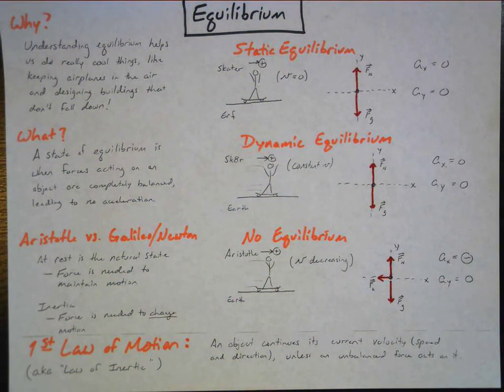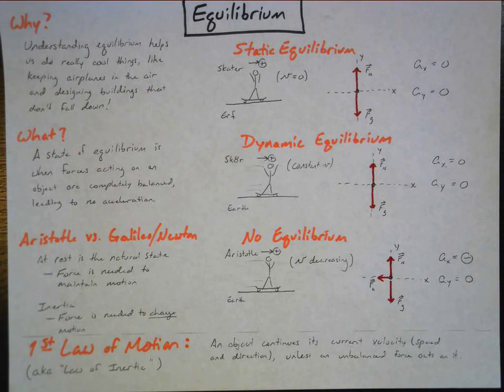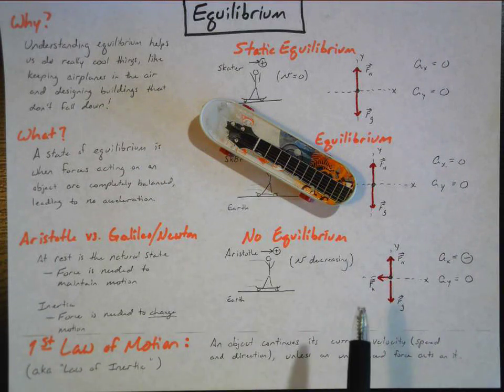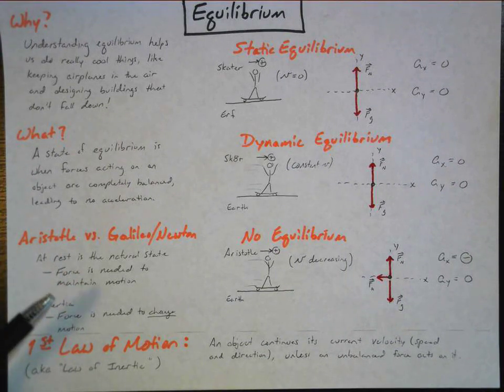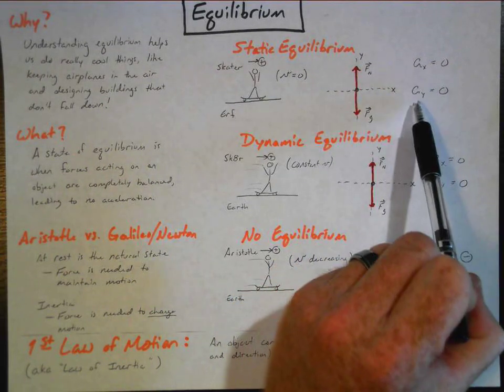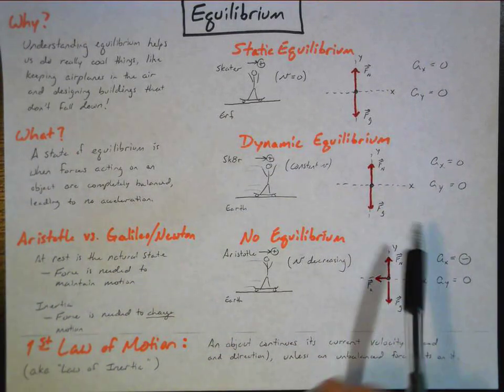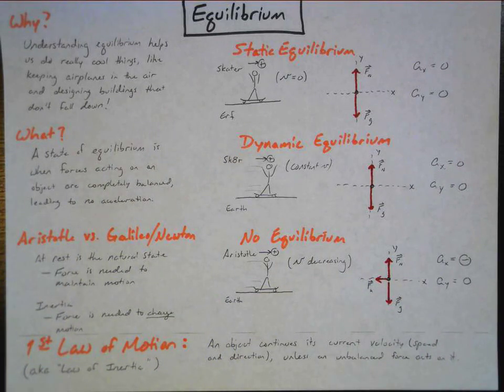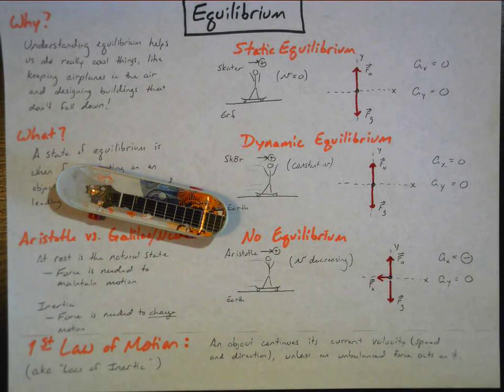Equilibrium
Newton's 1st Law (aka the Law of Inertia) is really about equilibrium (or a lack thereof).

["Something's missing" HINT: I omitted a tiny detail (one that really doesn't matter in the long run), and I did it three times. Can you find what's missing?]